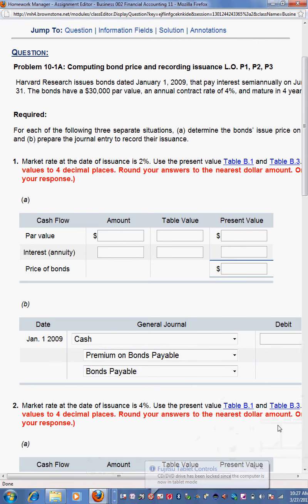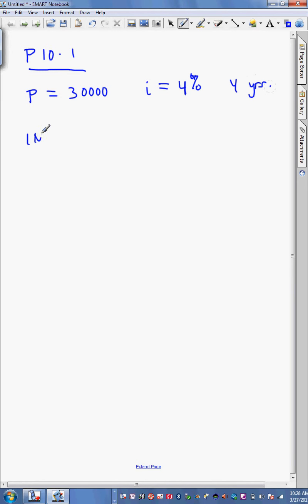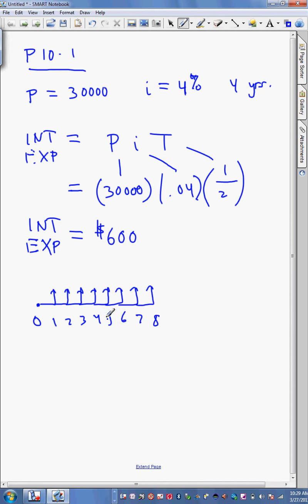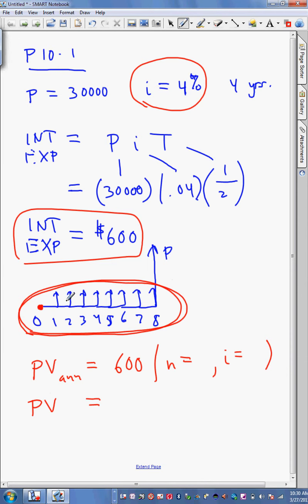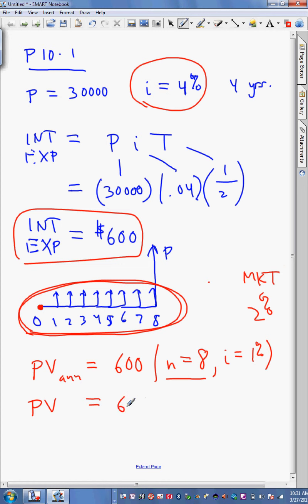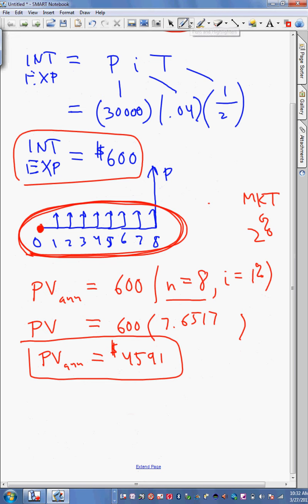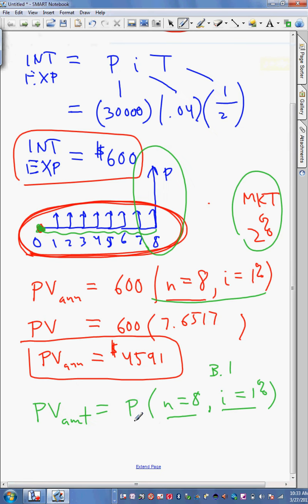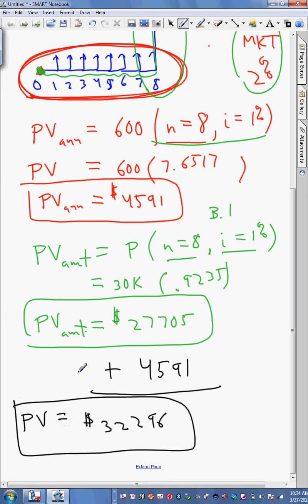p10 1 solution1